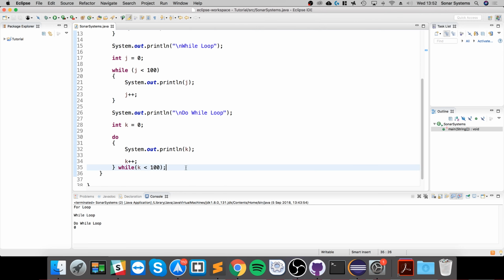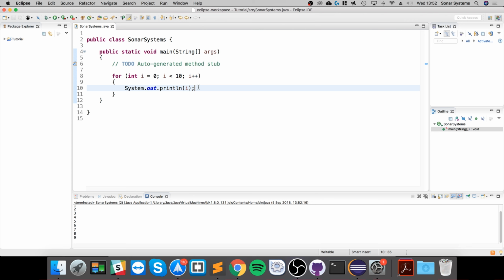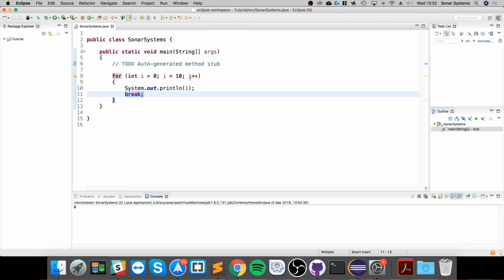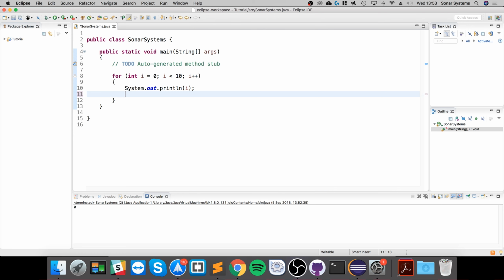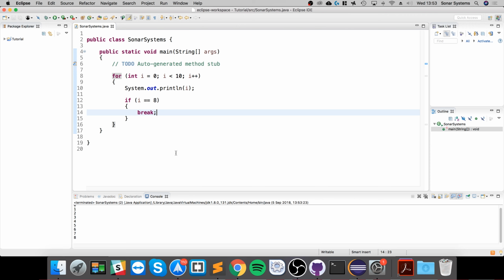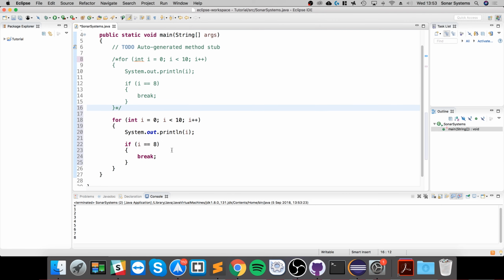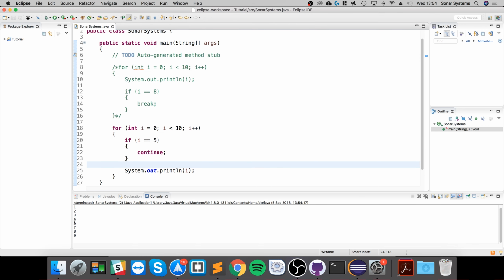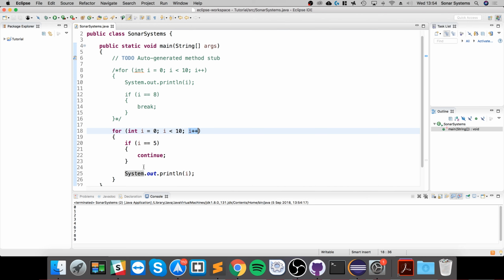Loop Control Statements - Java Programming